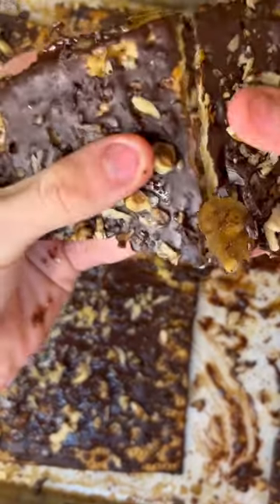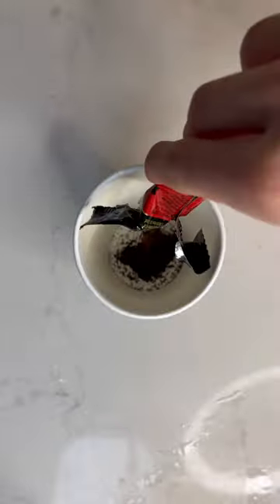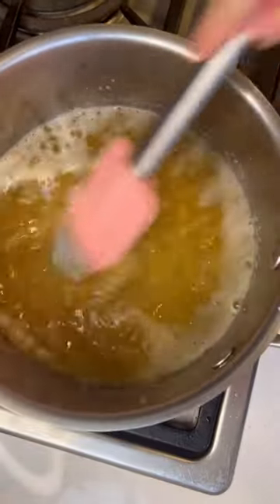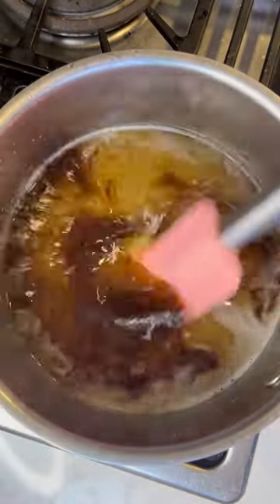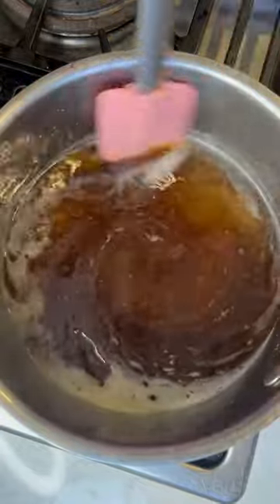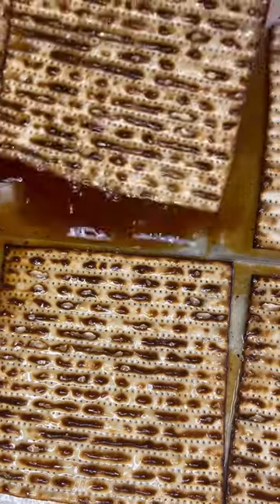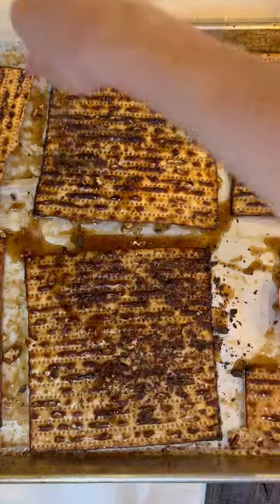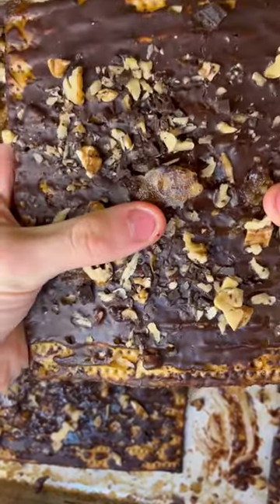Homemade Coffee Matzah Crack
This is homemade coffee matzah crack
You need to try this

First make some coffee and filter it out
Now in a medium sauce pan heat
some butter and brown sugar
And mix until all melted then pour
in your coffee and stir.
Then pour it over your matzah
Then place in an oven at 350 F for
10 minutes flipping half way through
Take it out and immediately cover
Your matzah with very finely Chopped chocolate wait a few minutes to melt
And then spread it all with a spatula
Top with chopped nuts and let
The chocolate harden now Crack
it all and freeze in plastic baggies